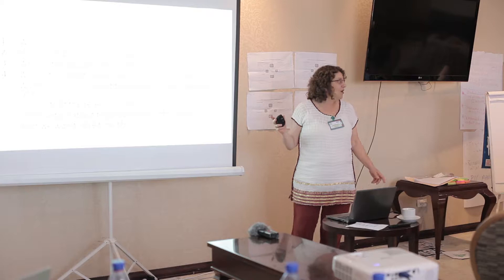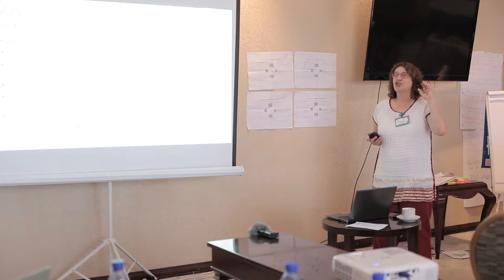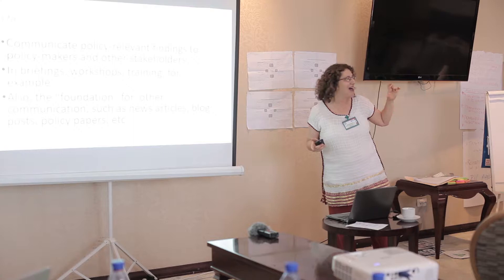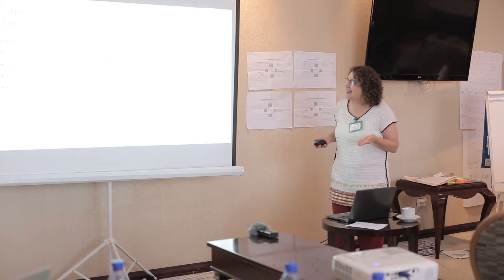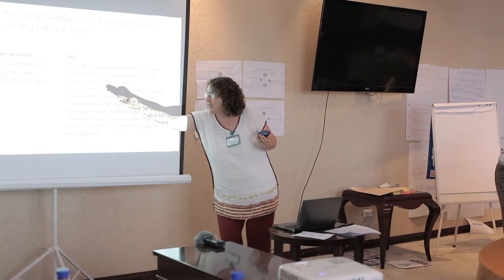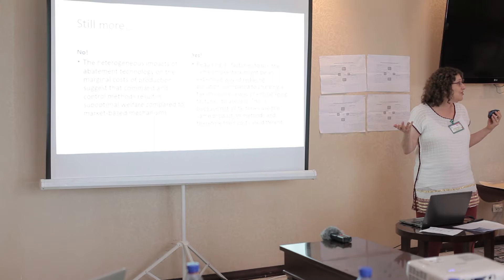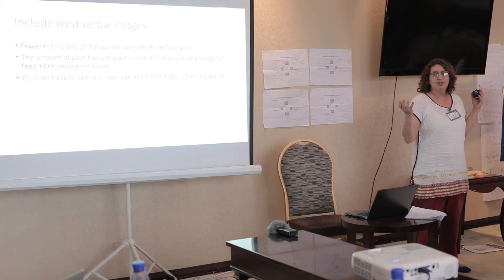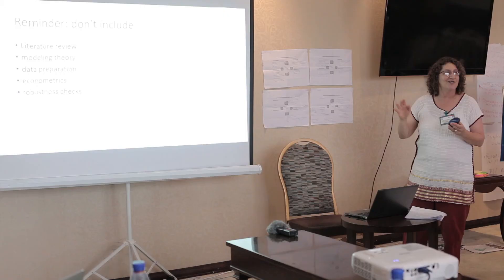How (and why) to write a research brief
Lecture of Cyndi Berck during the Policy Interaction and Communication Workshop. EfD's Annual Meeting, Addis Ababa, Ethiopia, 2017.